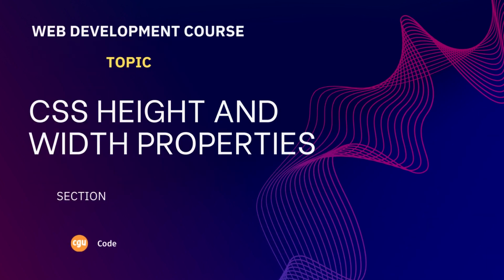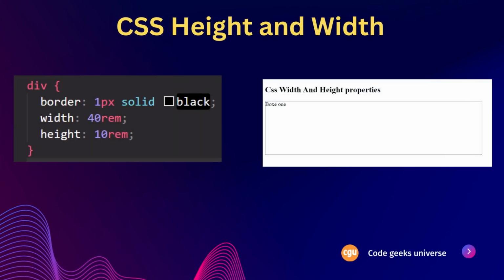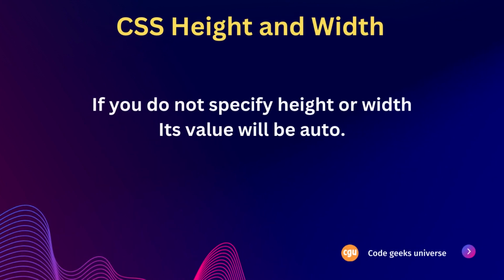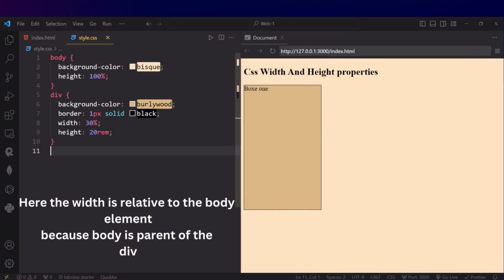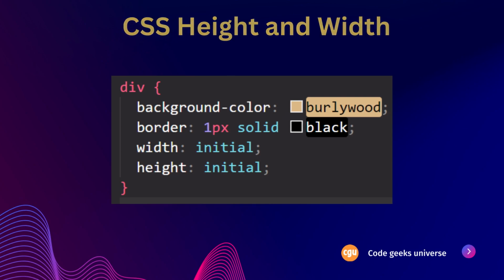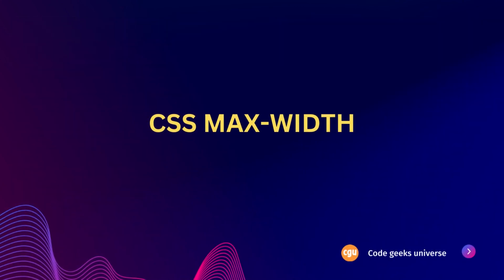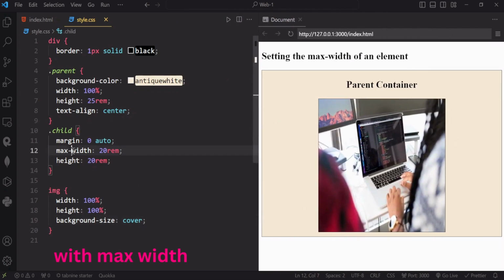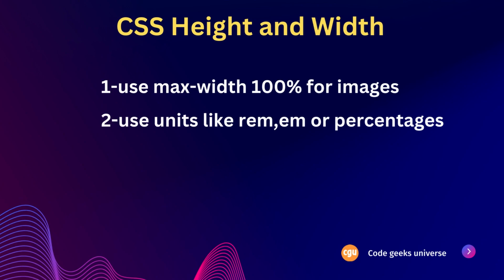Mastering CSS Height, Width, and Max-width |Full Stack Web Development | Web Development Tutorial#24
In this video, we're delving into the world of web design and CSS. We'll be demystifying the CSS Height, Width, and Max-width properties, helping you gain a better understanding of how to control the size and responsiveness of your web elements.

In this video, you will learn:

The basics of CSS 'height' and 'width' properties and how to use them effectively.
Practical examples of setting fixed sizes for elements like headers and containers.
The importance of responsive design and how 'max-width' can save the day.
Pro tips and best practices for creating flexible layouts.
Whether you're a seasoned web designer or just starting your coding journey, this tutorial has something for you. So, grab your favorite coding tool and join us in exploring CSS Height, Width, and Max-width properties.

If you found this video helpful, please give it a thumbs up, share it with your fellow designers, and don't forget to subscribe to [Your Channel Name] for more web design tips and tutorials.

Have questions or specific topics you'd like us to cover in future videos?

Thanks for tuning in, and let's master CSS together! 🚀🎨